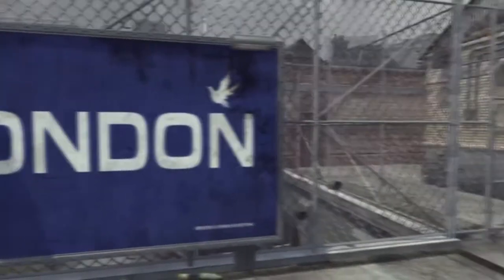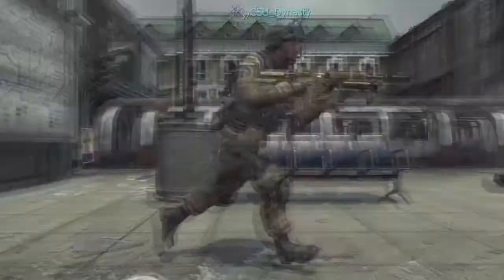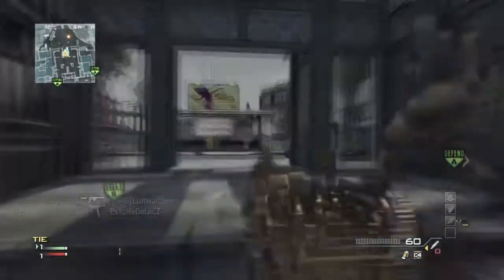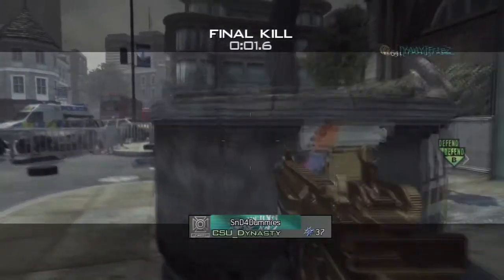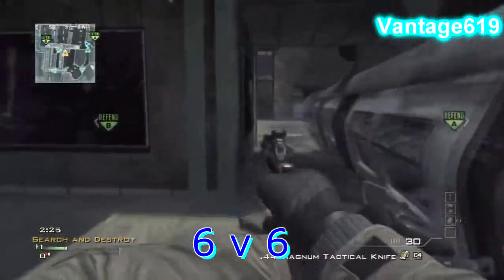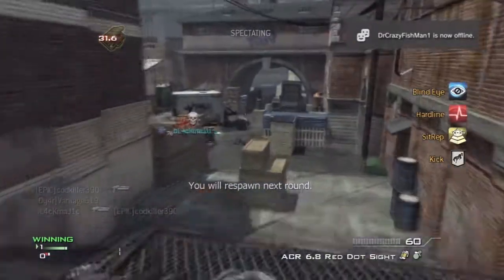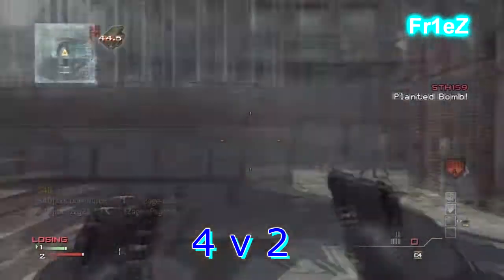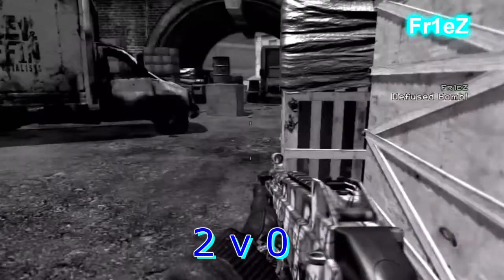SnD Rush Route - Underground Defense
thanks to the guys who helped me get clips and doing the private matches for this video:
Fr1eZ
Vantage619
LuftWaffe69 (HOW DO YOU SAY YOUR NAME?!)
PsYcHeDeLiiCZ
itsenjen
AxK_DoMiNaToR